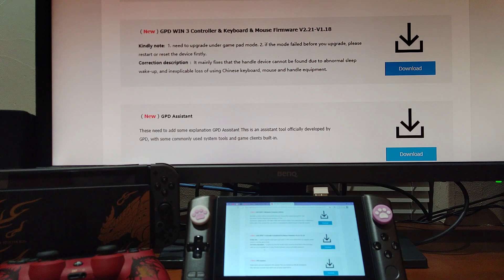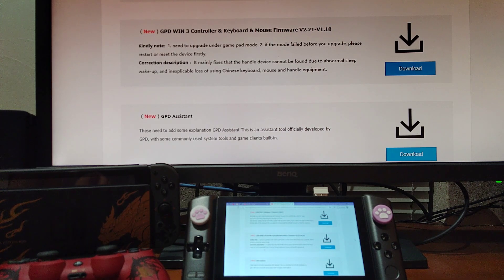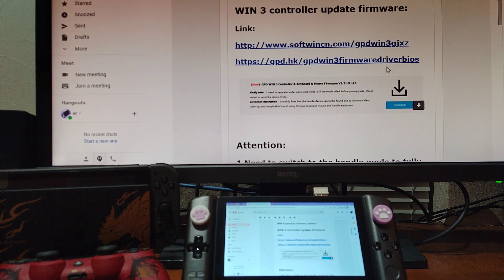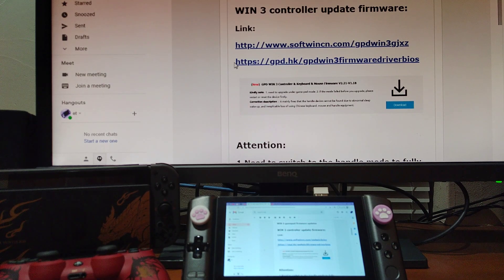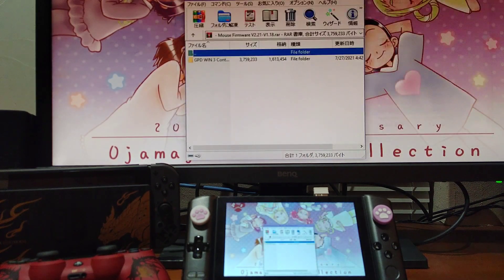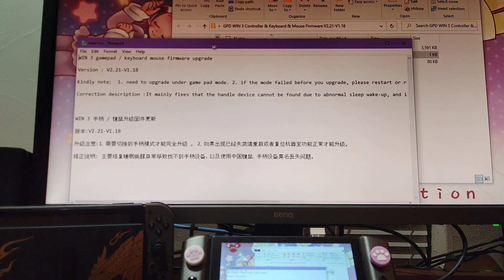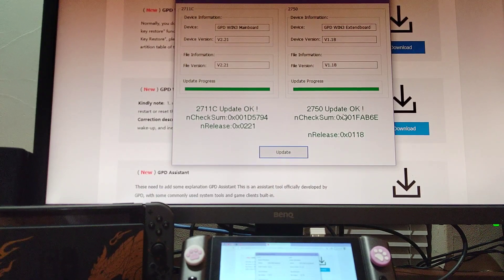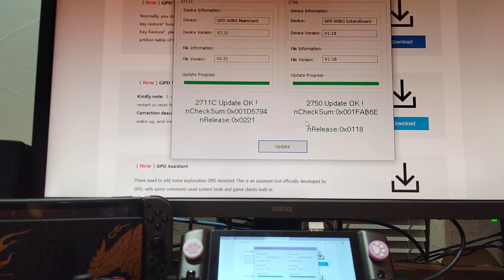[Tutorial] Official firmware for fixing gamepad / mouse mode problem on GPD Win3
This is a quick tutorial on how to install the latest official firmware that fixes the mouse mode and controller mode disappearing problem on GPD Win3.

You can find the download link here